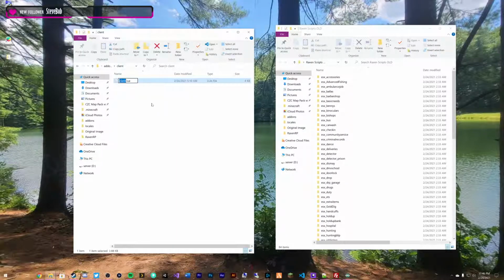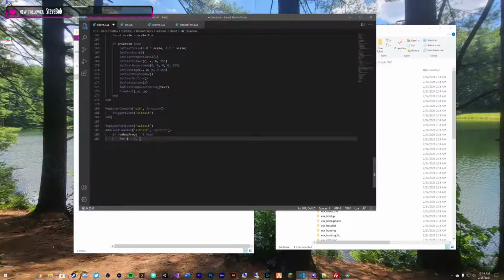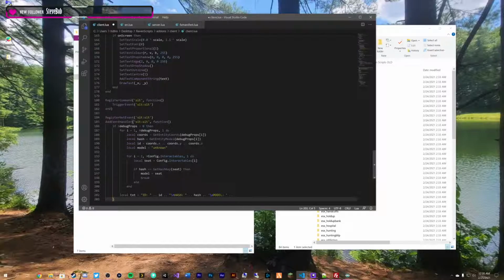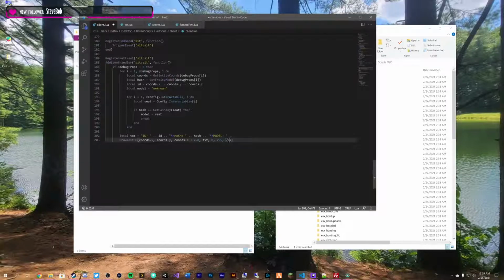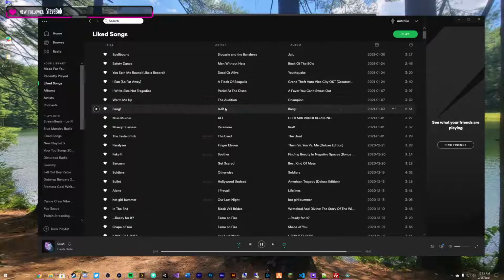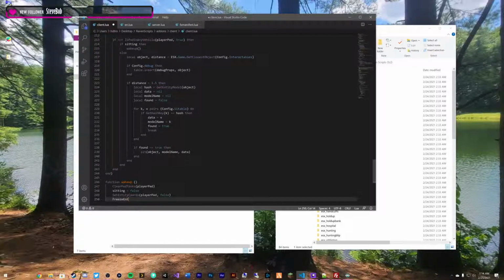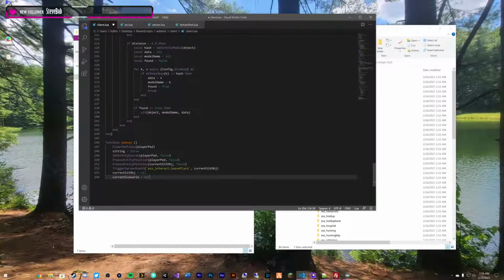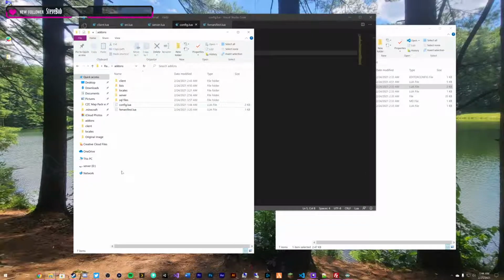Working on RavenRP Framework! (FiveM Development) Day 2